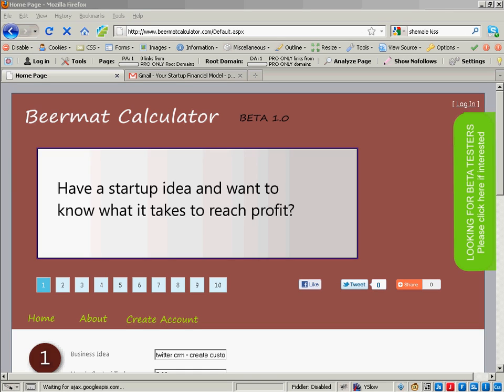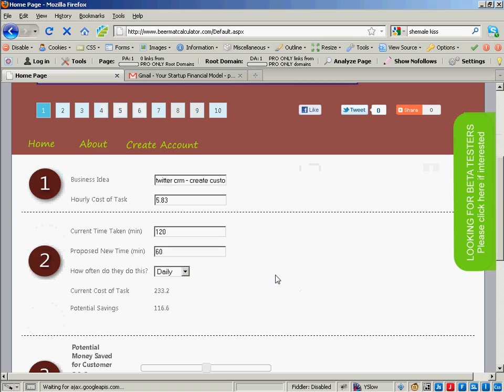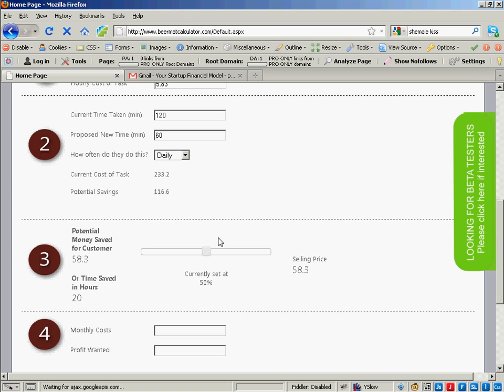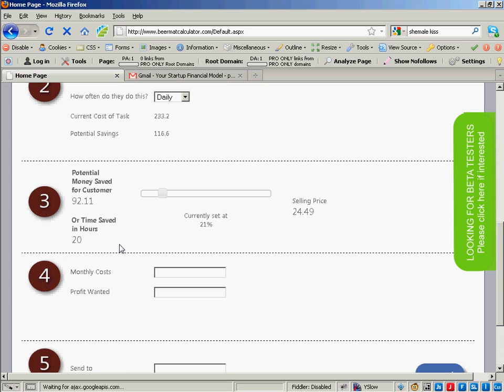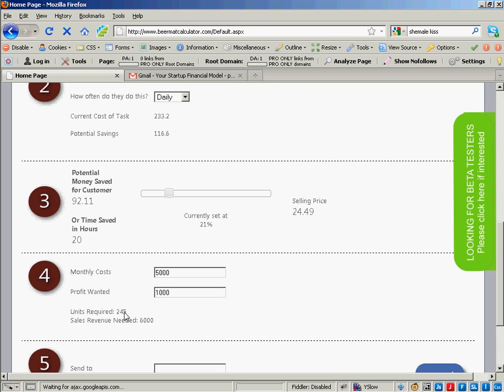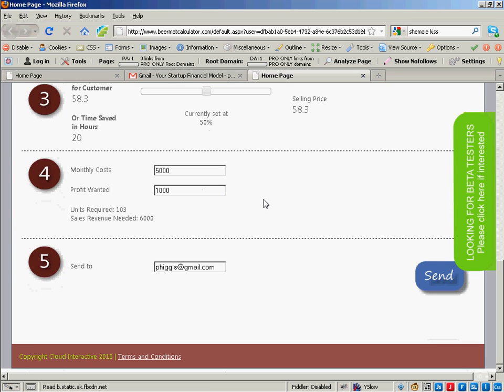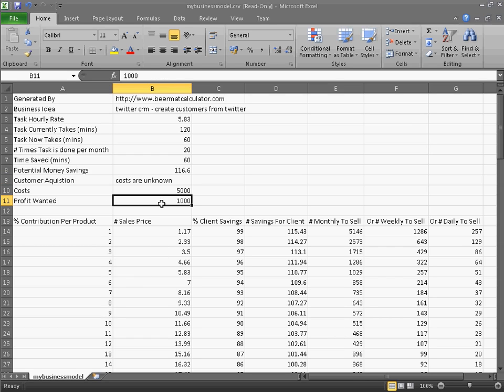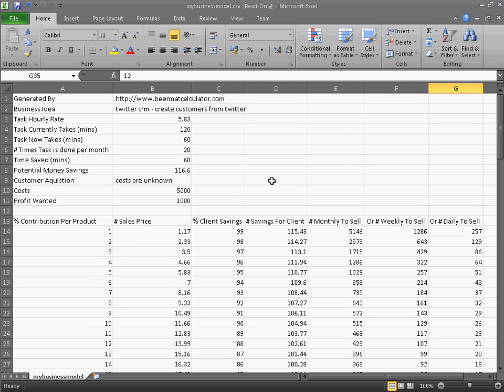beermat calculator demo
Understanding Startup Financial Models